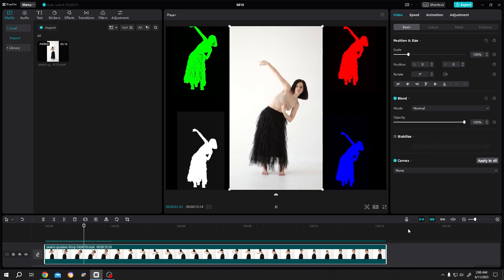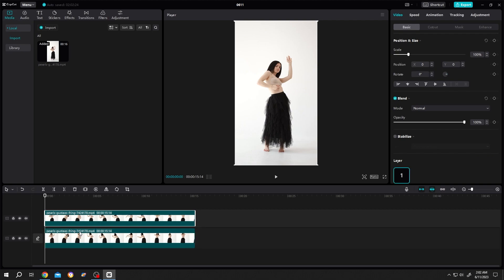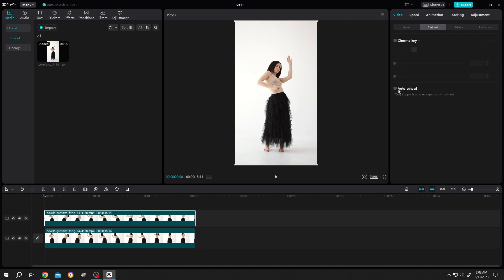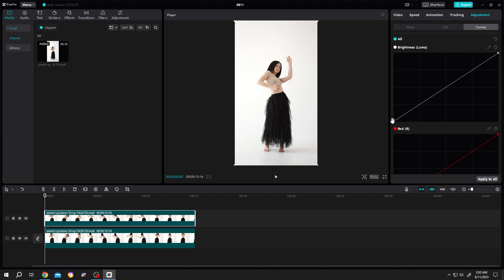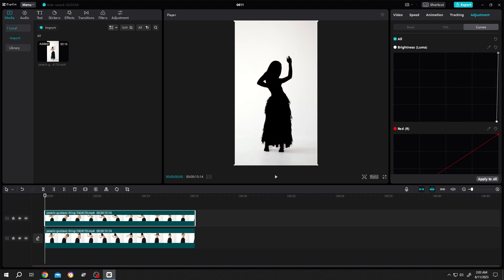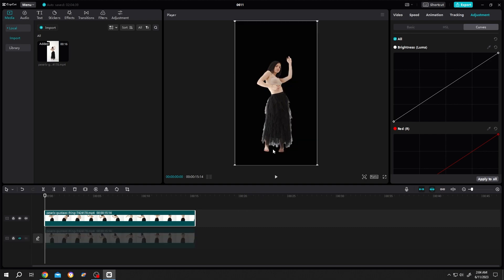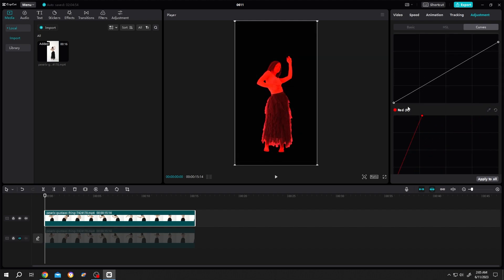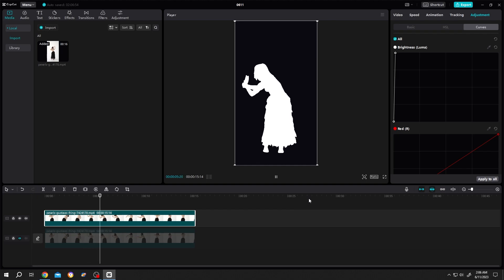Color Fill Body Effect | CapCut PC Tutorial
How to make trending color fill body dance effect in CapCut. This is a beginner friendly tutorial on CapCut video editing for Windows and Mac OS users.